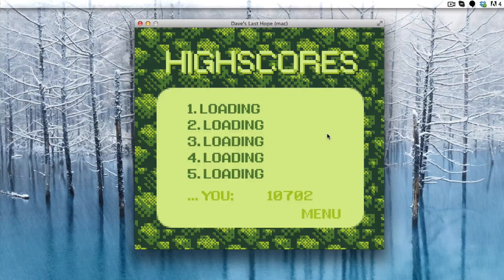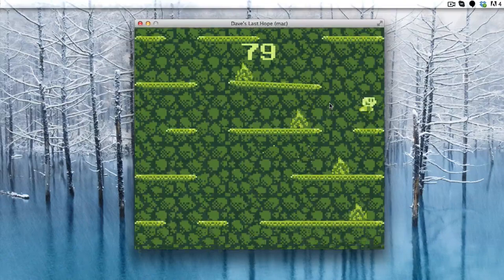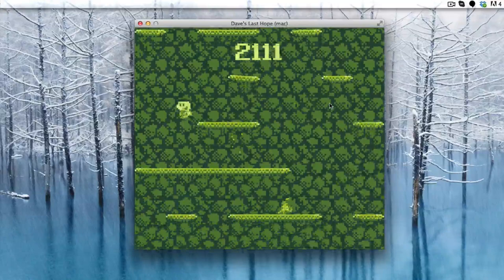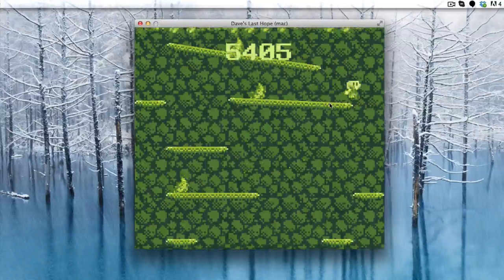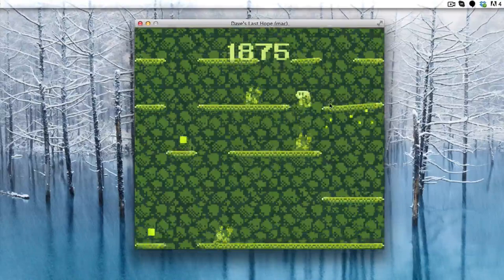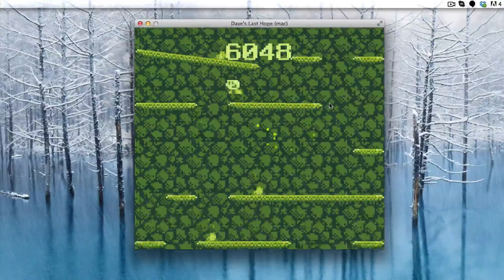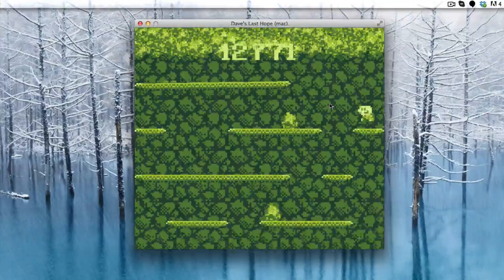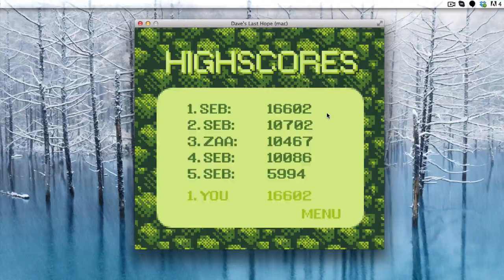Dave's Last Hope (GameBoy Jam #3)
Hey! Welcome to Dave's Last Hope. This game was made for GameJolt's third GameBoy themed jam.

Created by @SebastianLague, @DanielSnd and @thiagotd